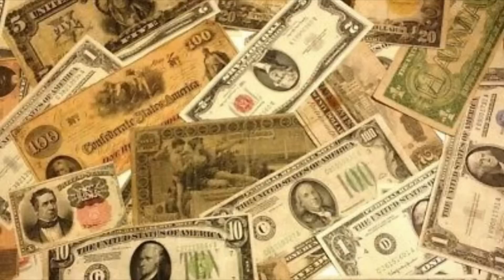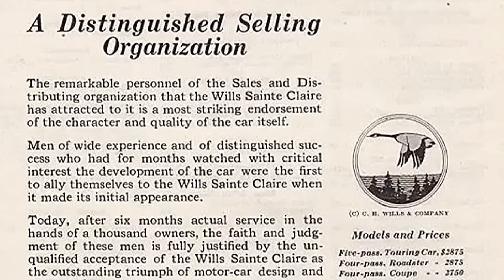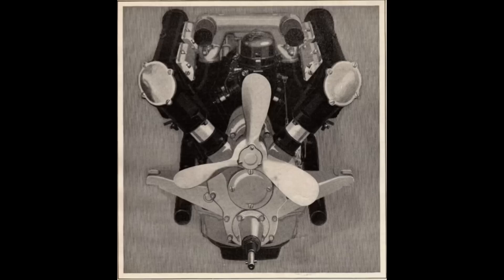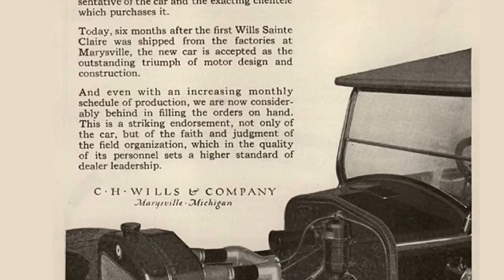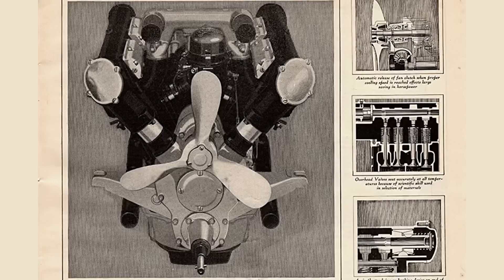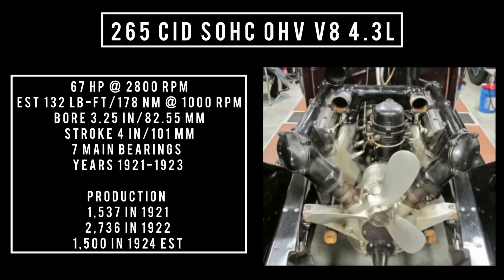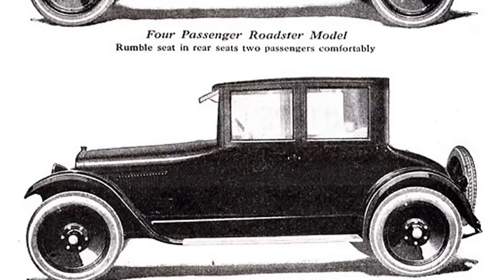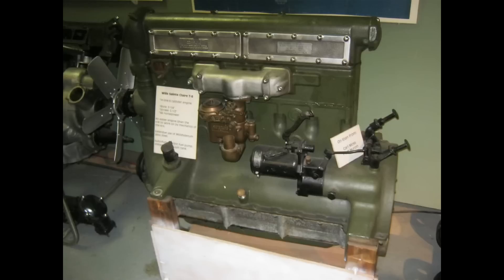Wills St. Claire SOHC OHV V8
Today on what it’s like, engine episode Wednesday one you probably never heard of, Wills Saint Claire very sophisticated, engine for the period, single overhead cam overhead valve V8 cast as a single block but heads and block are all one piece. Meaning if you need to do a valve job, you have to go through the bottom to do it. This was based off the Hispano Suiza 718 aircraft, engine, and unsung hero of World War I. Enjoy this episode. Be sure to stick around for name that tune and would you rather ￼=)

Also, in the video it says that 60° angle for maximum smoothness, because that’s what it says in the advertisement pieces first the wills st Claire engine, it’s believed that 90° is the best angle in which to get the maximum smoothness out of unless of course the 60° angle had a cross plain crank..￼